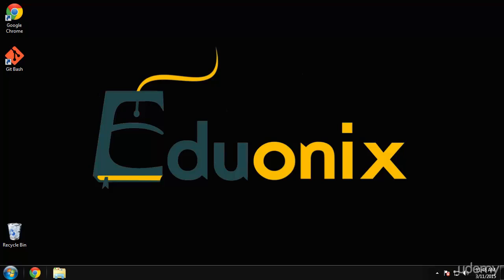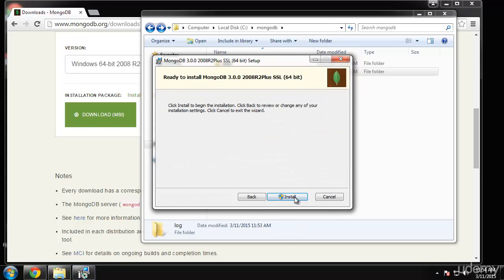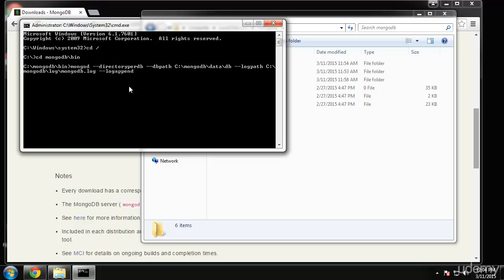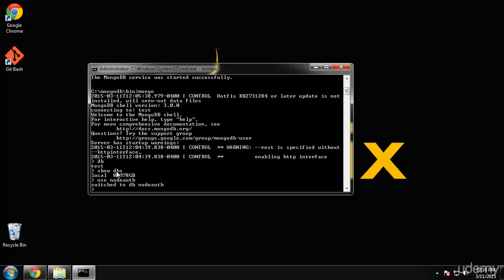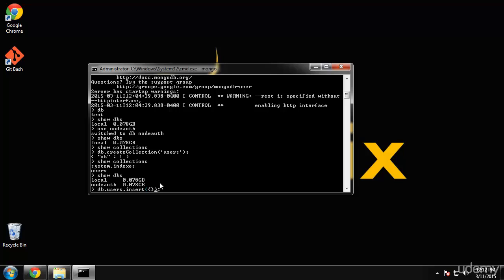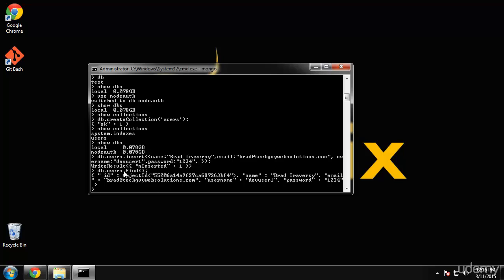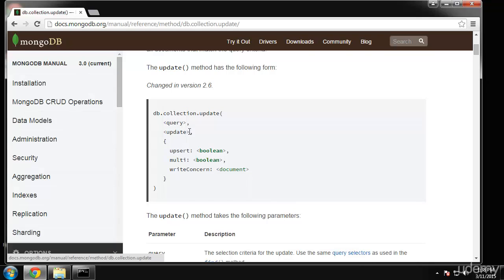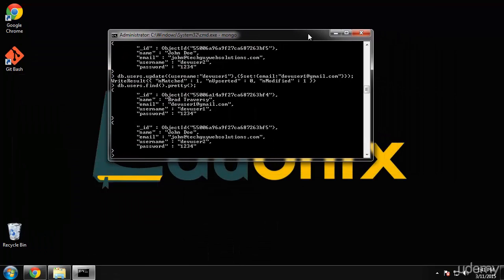Learn Nodejs Chap 3 User Login System 002 MongoDB Install Setup